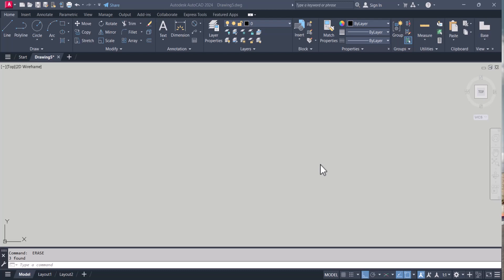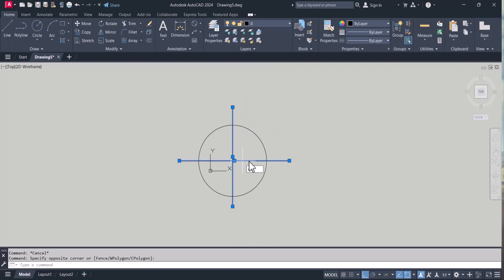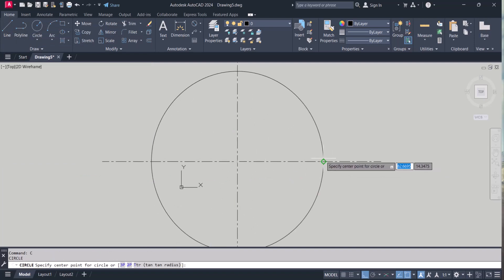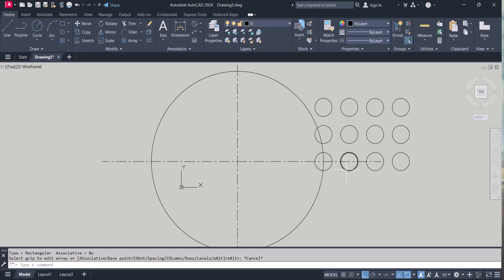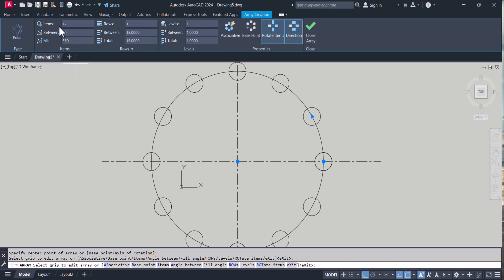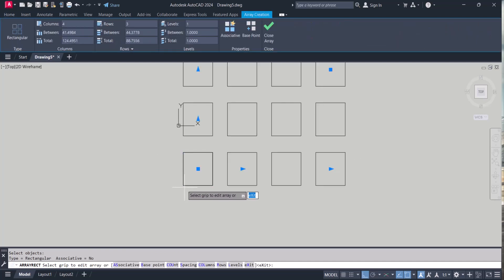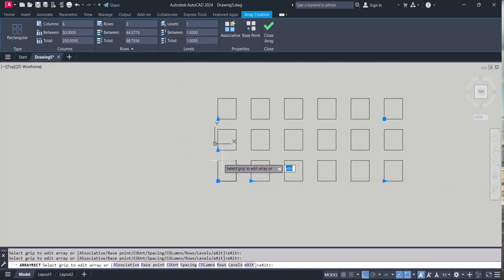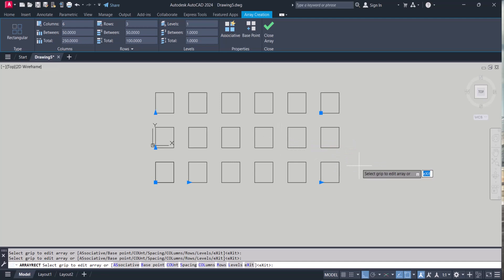polar array in autocad | array command in autocad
This video will help you understand the array command in AutoCAD. It is a useful tool to copy and arrange objects in patterns. You can create rectangular arrays, circular arrays, or path arrays using this command. It is simple to use and will save you a lot of time in designing.

We will show you step by step how to use the array command in AutoCAD. You will learn how to choose the right type of array and adjust the spacing to fit your design. By the end of the video, you will be confident in using the array command in AutoCAD.

This video is perfect for beginners who want to improve their skills. Watch the video to learn something new and make your work faster and better. For autocad commands check from this source.

what is the application of array command in autocad
rectangular array command in autocad
array command in autocad bangla
how to use array command in autocad
polar array in autocad
array command
autocad array
path array command in autocad
using array command in autocad
autocad array tutorial
polar array command in autocad
array edit command in autocad
rectangular array
path array in autocad
isometric view in autocad | How to draw isometric view
How to add font to autocad
How to create and use polar arrays (circular patterns)
Autocad - Calculate Areas in Autocad (Complete tutorial)
Complete Use of Array Command in AutoCAD, Rectangular,
How to Search Pipes and Equipment in Navisworks?
AutoCAD 2024 - Rectangular Array
Autocad 3D - How to use Loft command
Autocad - How to use Array (Rectangular, Polar and Path)